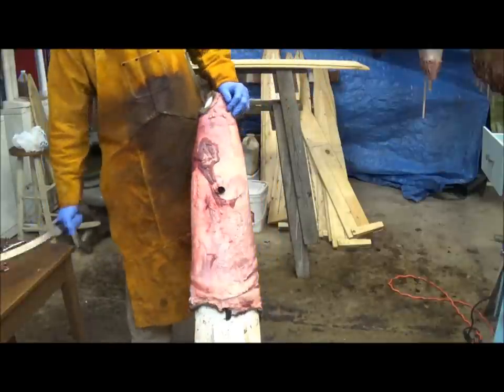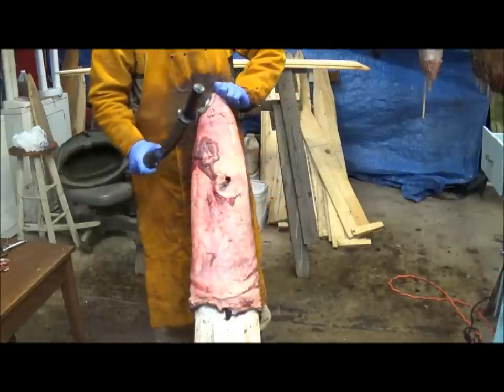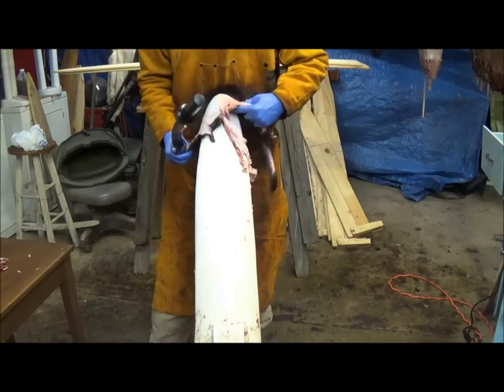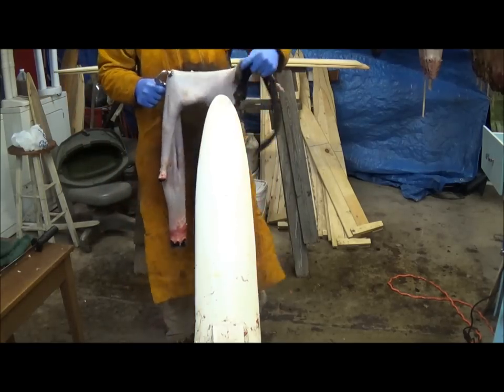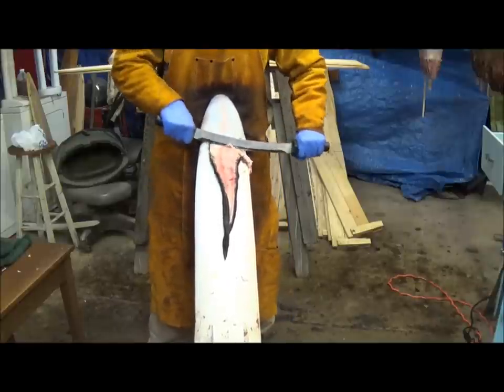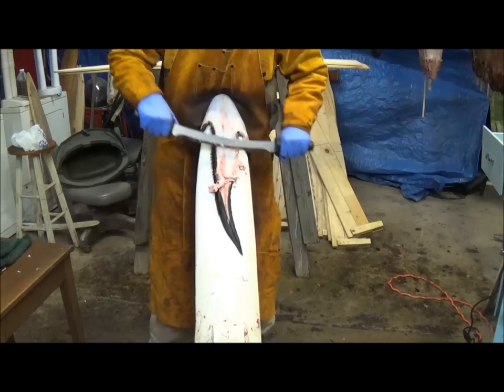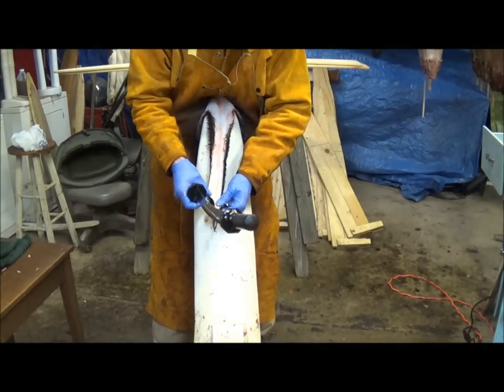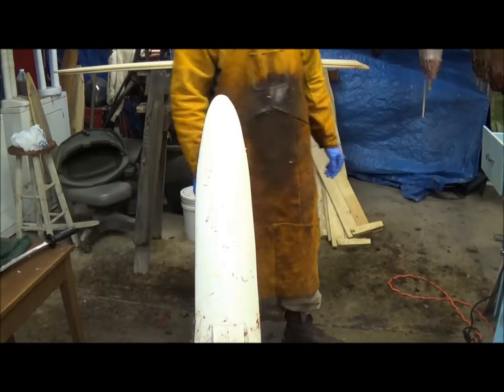Professional Fur Handling, Otter Part 2 Fleshing